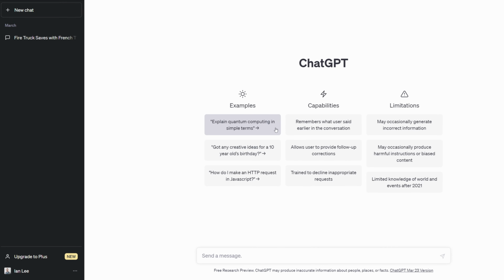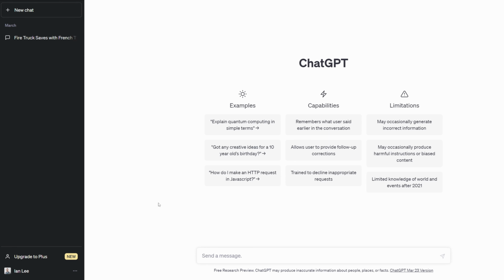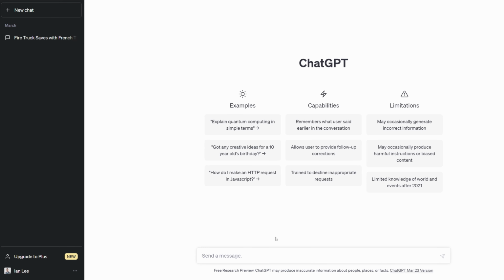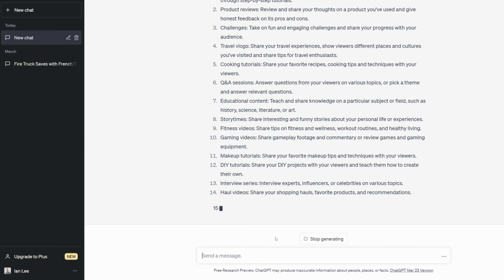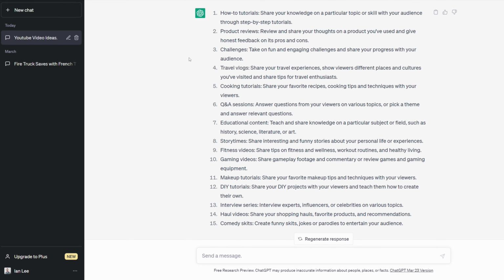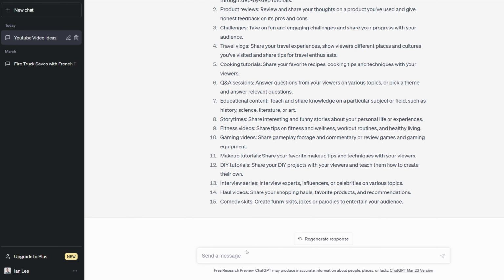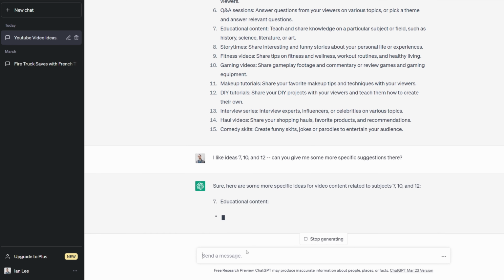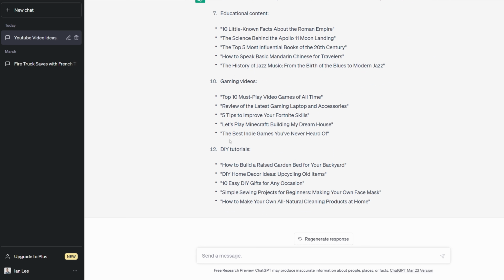ChatGPT Helps Write YouTube Videos!?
Using ChatGPT to help create YouTube Videos.

As a bonus, here is what ChatGPT has to say describing this video:

"Have you ever wondered what it would be like to make a YouTube video with the help of an AI language model? Well, wonder no more! In this video, we team up with ChatGPT, a large language model trained by OpenAI, to create a YouTube video. ChatGPT helps us come up with ideas for the video, write the script, and even provides feedback on the final product. It's an interesting and unique collaboration that showcases the power of AI and how it can assist in creative projects. So, join us as we embark on this creative journey with the help of ChatGPT."

## Chapters

00:00 - Intro
00:22 - ChatGPT Overview
00:46- Getting some initial ideas
01:30 - Refining the initial ideas
02:12 - Asking follow-up questions
02:47 - Generating a script

-- Computer --
▸Ryzen 3800X
▸If I was buying today, I'd get the 5800X instead
▸EVGA RTX 3070 Ti
▸MSI MPG X570 Gaming Edge WiFi Motherboard
▸Corsair Vengeance RGB Pro 32GB
▸Samsung 970 EVO Plus SSD 1TB NVMe
▸ASUS TUF Gaming 27" VG27AQ

-- Audio --
▸Blue Yeticaster (mic and arm mount) Bundle
▸Bose QuietComfort 35 II

## Music